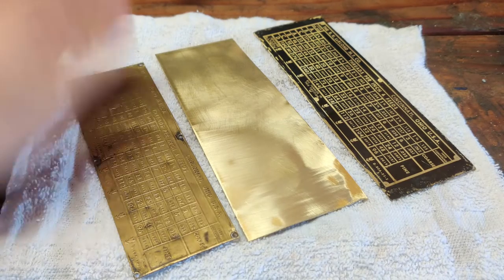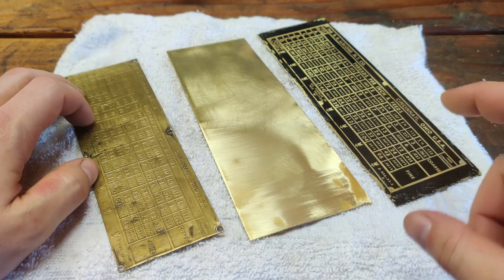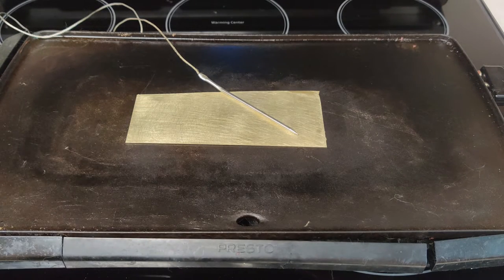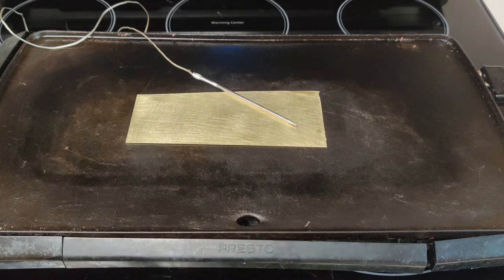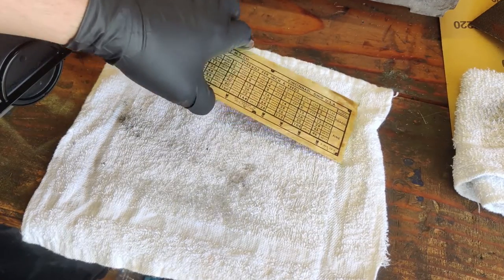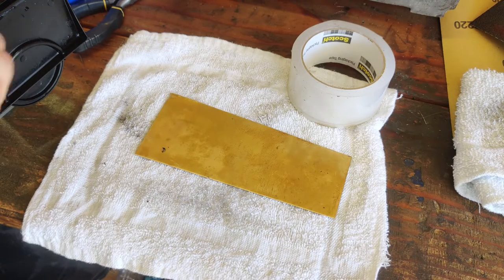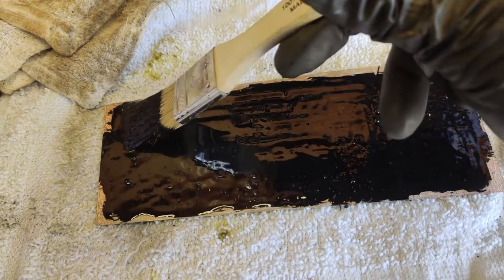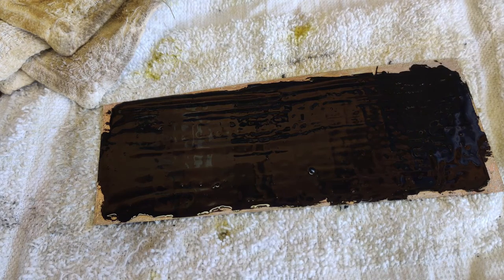1950 LeBlond Regal 17" Lathe Restoration Part 19: Etching a Machine Plate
Nobody reads the description, so I'll admit here that the result didn't really look that great. I'll try another coat of enamel to see if it looks good, but if not I'll do another etching attempt off camera.